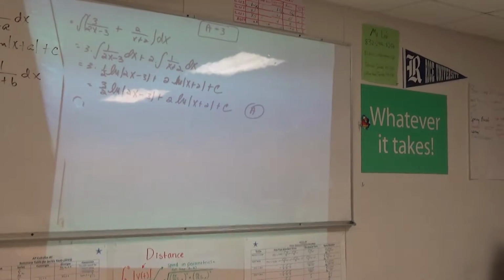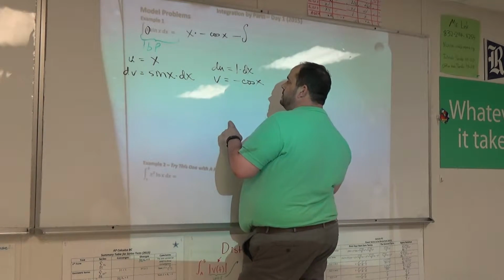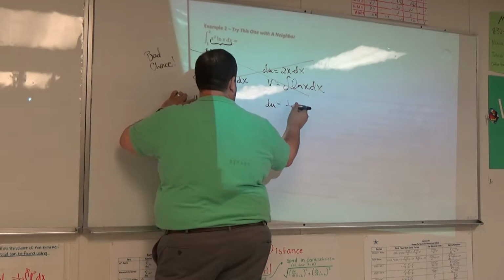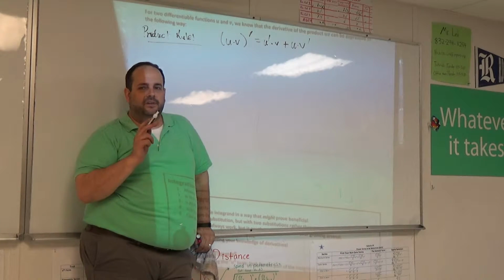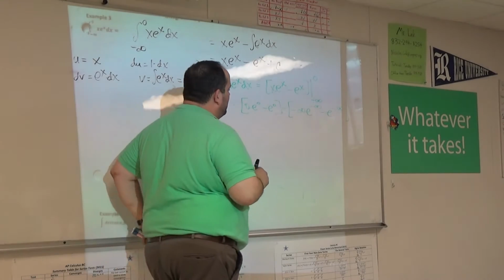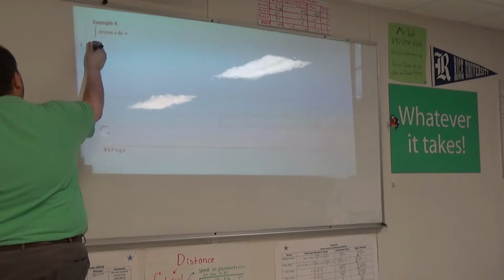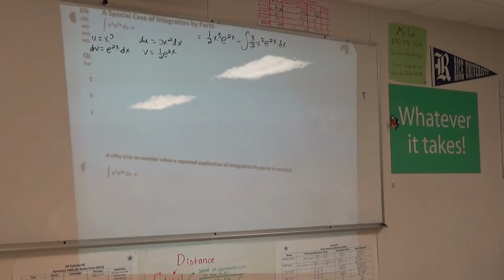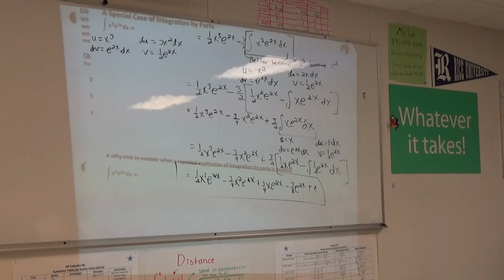BC Lesson 136 2015 Integration by Parts